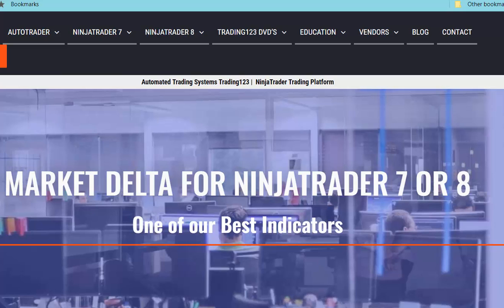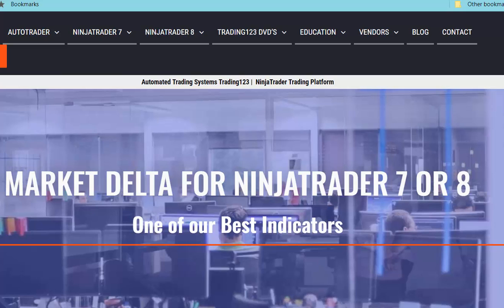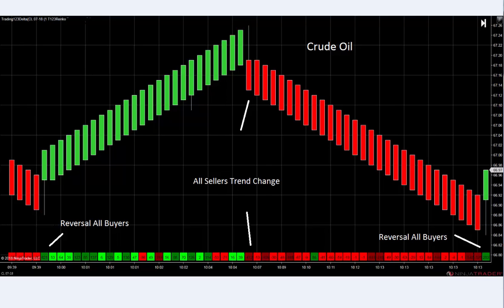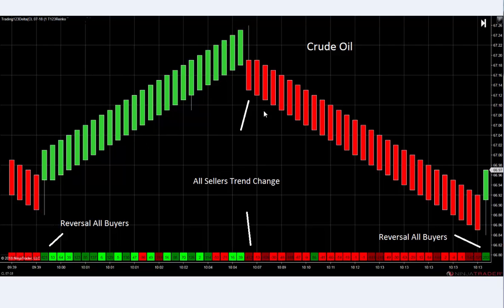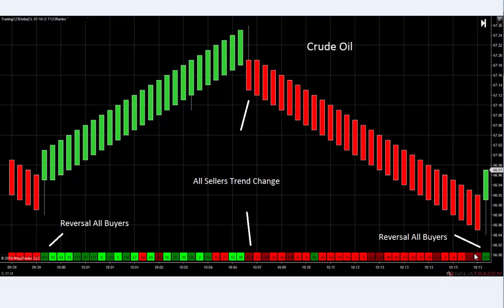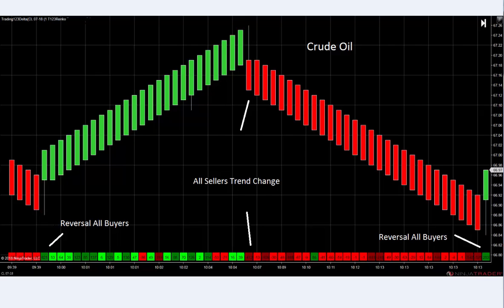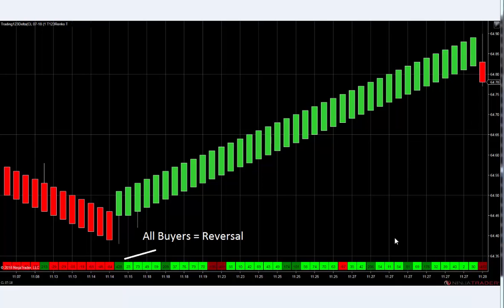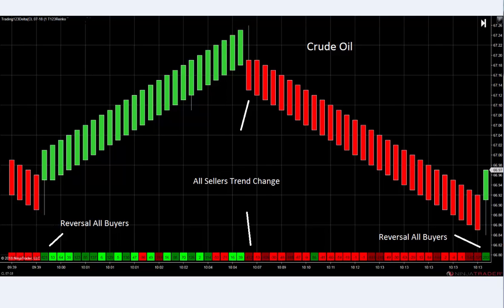Trading123 Software Reviews | Market Delta | Volume Profile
Trading123 Market Delta Software for NinjaTrader 7 or 8. See the trend reversals as they happen live in the market.  See when buyers are in control and trend changes. See when the sell the tops, and trend reversals at the highs. Volume is read live in the market, software doesn't repaint or lag.